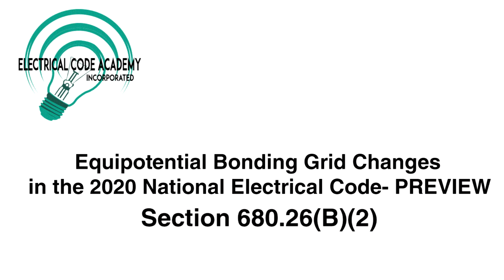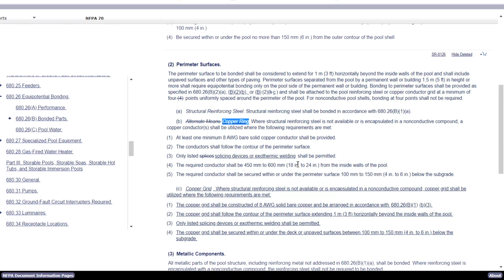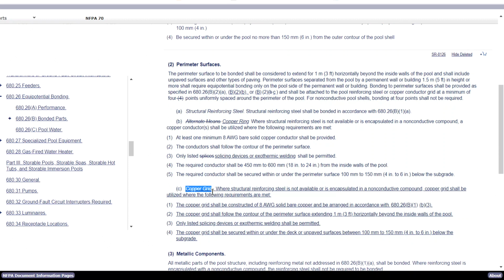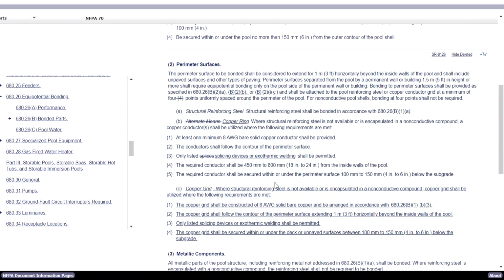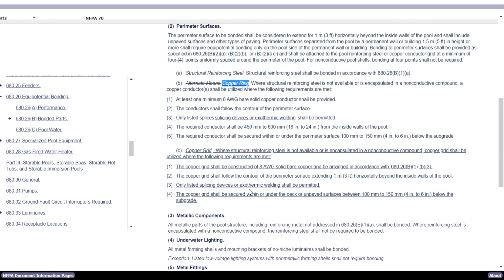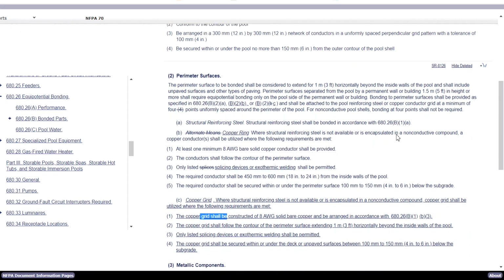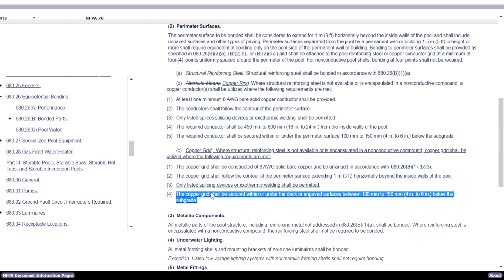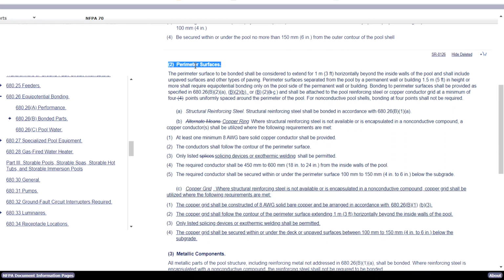2020 NEC Preview- Equipotential Bonding Grid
Watch as CMECP® Paul Abernathy explains one of the proposed changes to the equipotential bonding grid requirements in section 680.26(B)(2) for the 2020 NEC®.